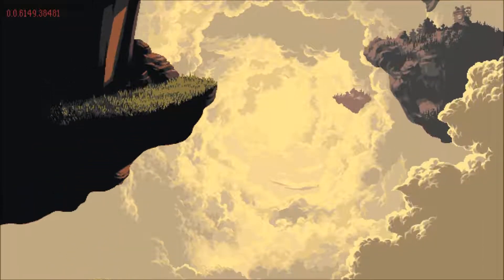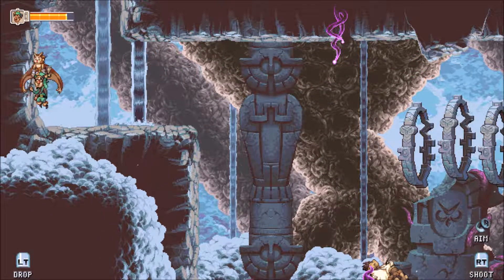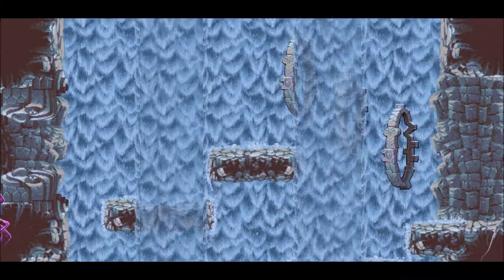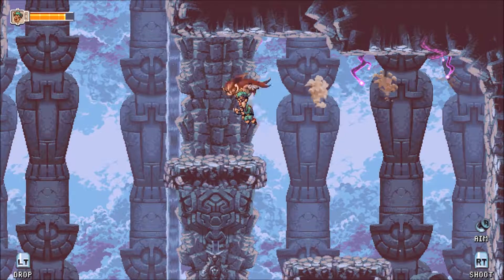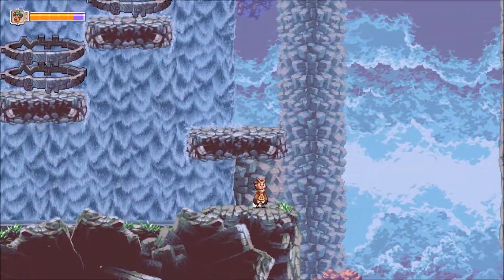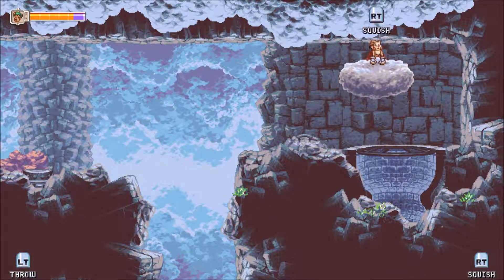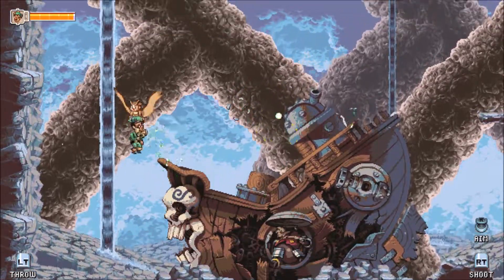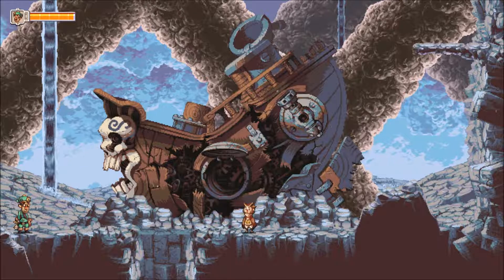Pirate Fight! - OWLBOY Gameplay [Part 5] - Let's Play/Playthrough/Walkthrough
Zero Budget Geek plays OWLBOY!

Owlboy is a 'hi-bit' adventure game, where you can fly and explore a brand new world in the clouds! Pick up your friends, and bring them with you as you explore the open skies. Overcome obstacles and greater enemies, in one of the most detailed adventures of this era.

Being a mute, Otus struggles living up to the expectations of owl-hood. Things spiral from bad to worse with the sudden appearance of sky pirates.

What follows is a journey through monster infested ruins, with unexpected encounters, well kept secrets, and burdens no one should have to bear.

A love letter to pixel art for a new audience, Owlboy is an open-world exploration game with a unique mix of flight and platforming.
Carry anything. Recruit Otus’s friends as gunners to fight for you, each with unique abilities and stories.
Large dungeons with big and challenging boss battles.
An adventure 9 years in the making.